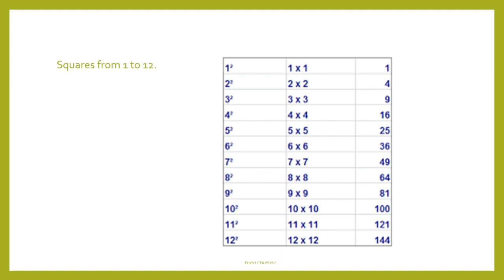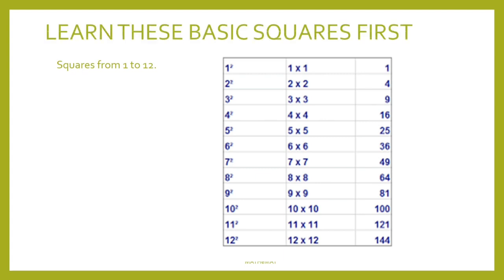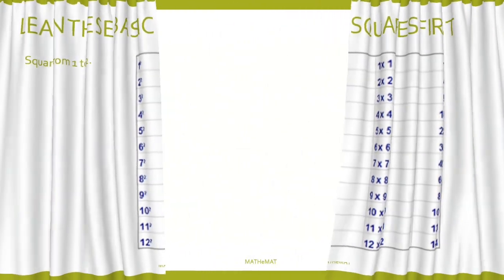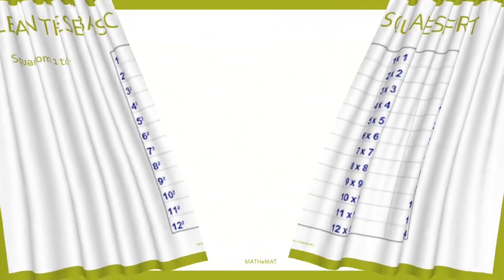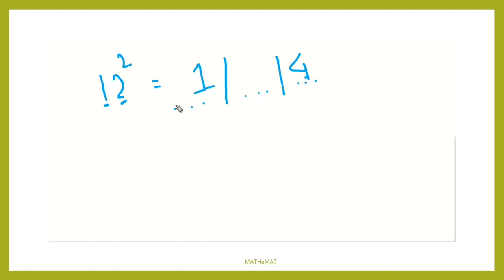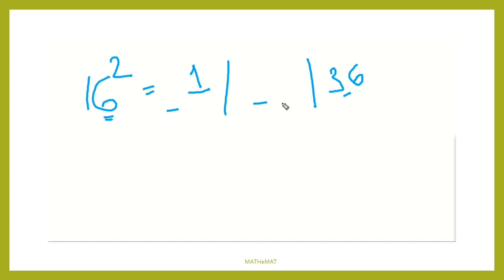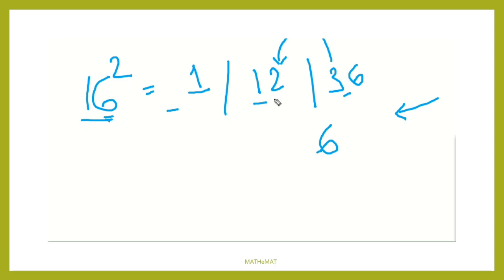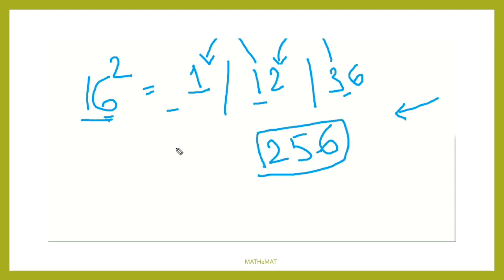Square of numbers shortest trick easiest trick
This session is delivered by Mr.chandresh kaurav (ck sir) who has vast experience (approx 12 years) of teaching mathematics and reasoning in lots of great renowned MNC'S.

Mr.kaurav has a unique technique and methodology  which is very helpful for several competitive exams.

Editor-SWARNIM KAURAV